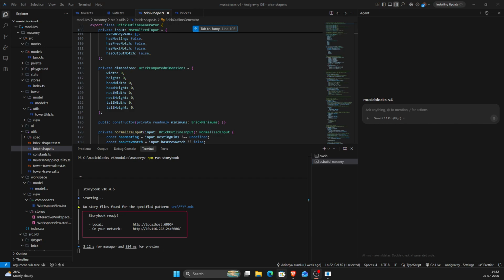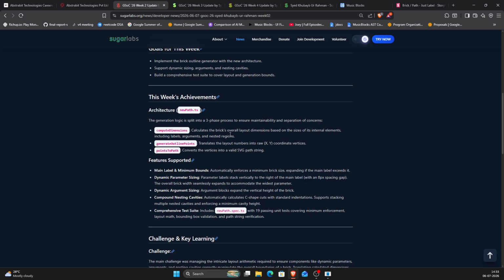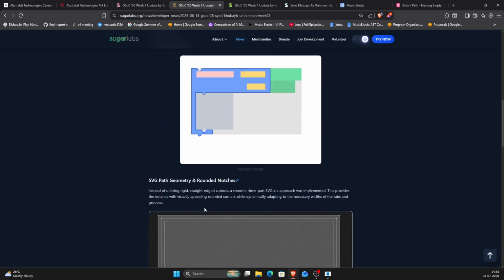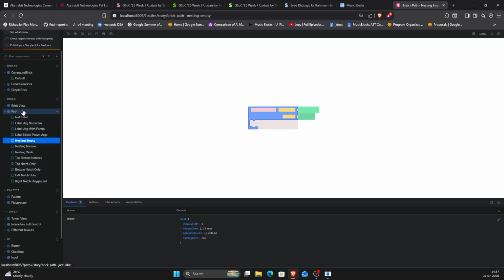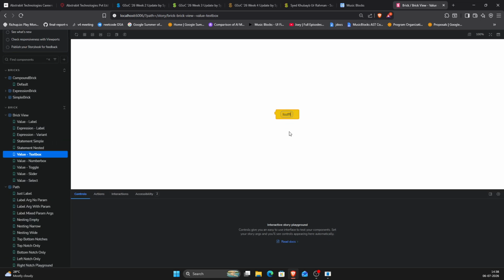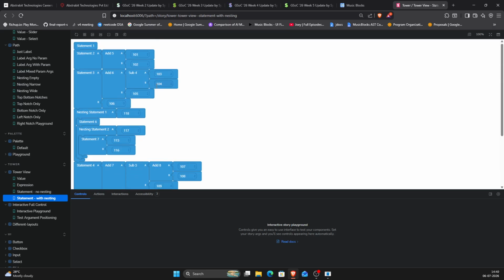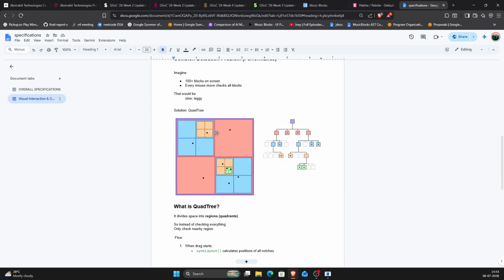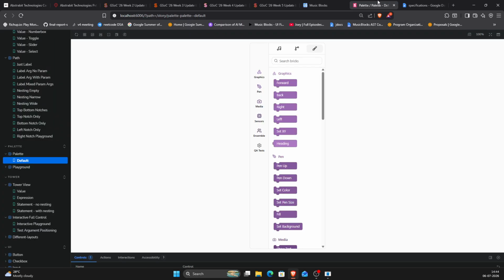project i worked on